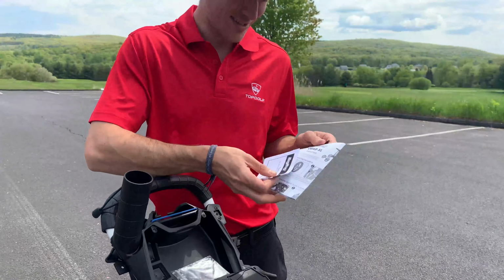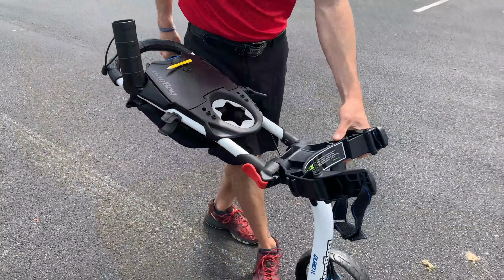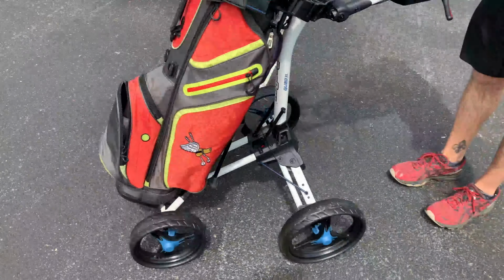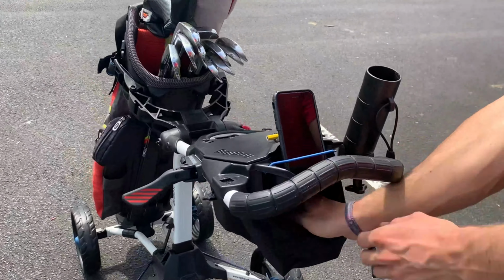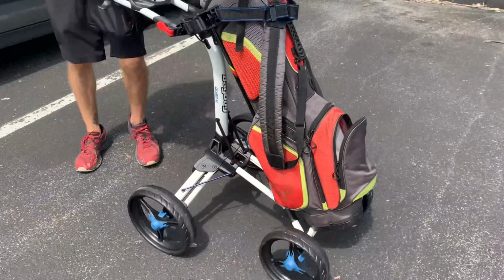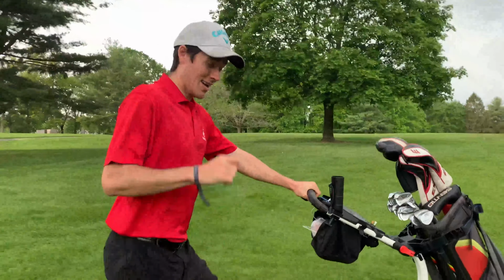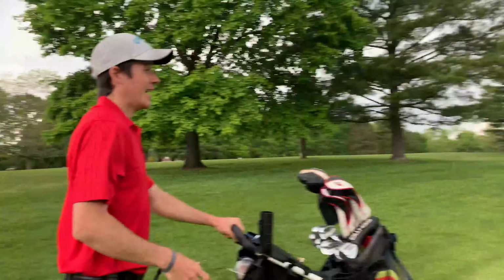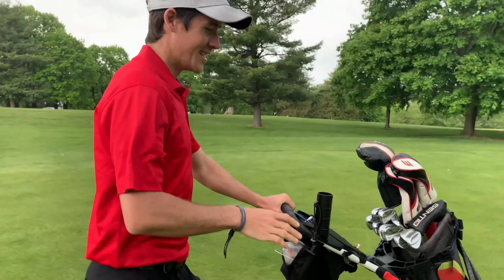BagBoy Quad XL Pushcart Review 2021!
In this video Matt reviews his new Bagboy Quad XL Pushcart. Let us know what you guys think and if you've used one of these pushcarts in the comments below! See ya in the next one!

Stay classy golf community! =)